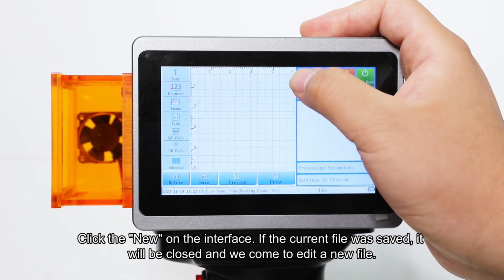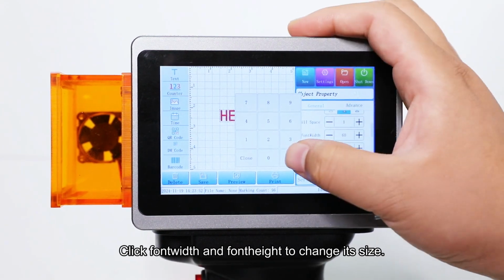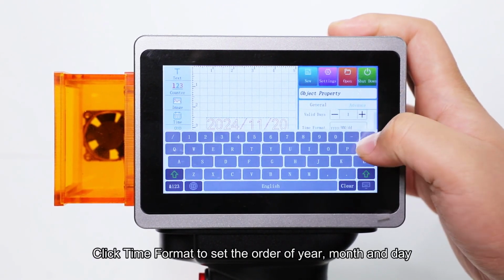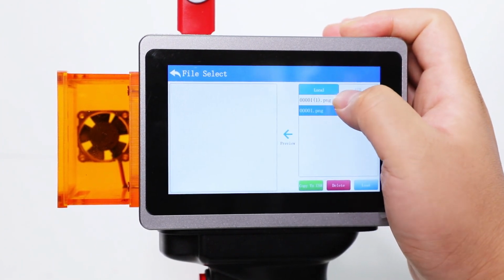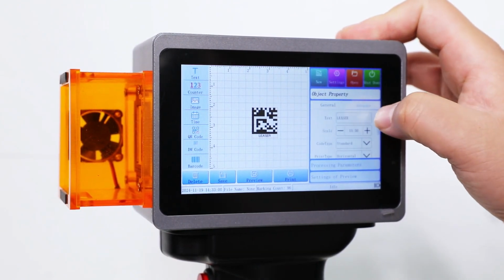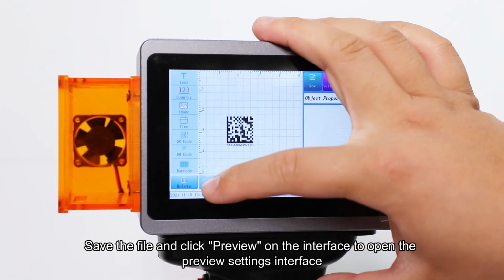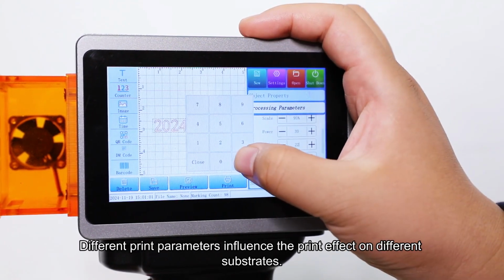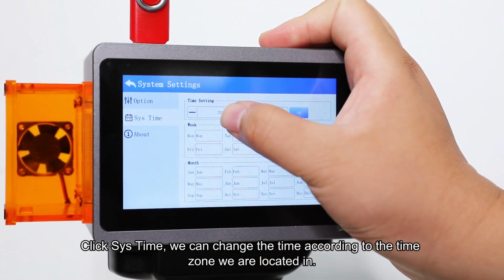How to Use Laser Marking Machine? Operation Demo - Meenjet L4PRO Handheld Laser Coding Machine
This video introduces how to use Meenjet handheld laser coding machine, taking the L4PRO laser coder as an example. We can learn how to create a new file, how to edit text, serial numbers, date, image, QR code, DM code and barcode, how to use external and internal data, how to set a preview, how to set printing parameters and how to set system languages and time.

Meenjet (Wuhan Xiantong Technology Co.,Ltd.) mainly produces and sells Fly and Handheld Laser Marking Printers,  HP TIJ Inkjet Printers and CIJ Continuous Inkjet Marking Machines.

Our expiry date printing machine and Batch Coding Machine can print on almost any surface.

Solvent Ink cartridges (Black, Red, Blue, Green, Yellow, White Ink, Invisible ink).

Text, date, numbers, symbols, QR code, Bar code,pictures, variable data can be printed.

Wide applications: carton, plastic, stone, metal, cable, pipe, rubber, electronics, glass, etc.

The advantage of our printer:
 * We are a manufacturer specializing in thermal inkjet printers for 11 years, and the price is competitive.
 * We are an official global strategic partner of the HP company
 * CE, RoHS and FCC Certifications
 * Support OEM ODM Solution Service and Multi-languages.

Time Stamps:

00:00 - Intro
00:20 - How to create a new file
00:39 - How to edit Text
02:08 - How to edit serial numbers
02:58 - How to edit the Time/Date
03:50 - How to edit the Image
04:23 - How to edit the QR code, DM code and Barcode
06:07 - How to use external data
06:28 - How to use internal data
06:46 - How to set a preview
07:04 - How to delete or copy a file
07:27 - How to set print parameters
08:20 - How to change System Language, Font, and Time